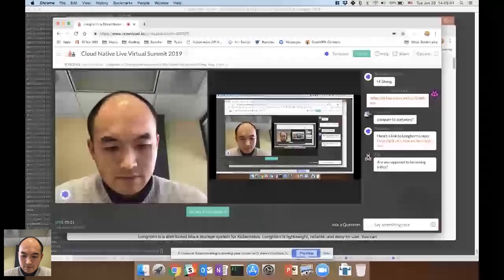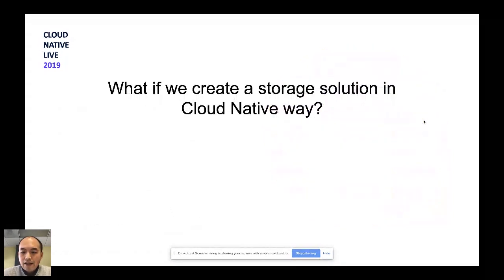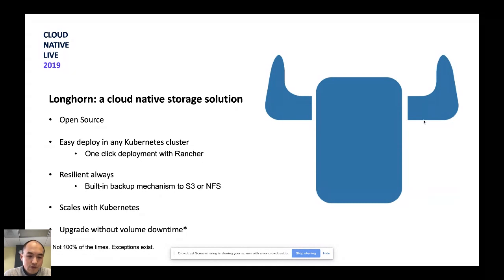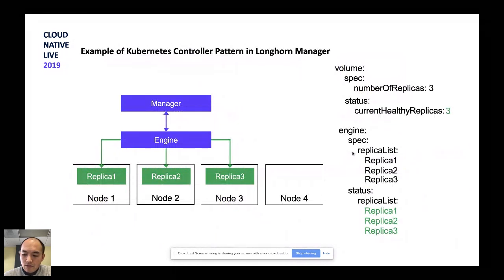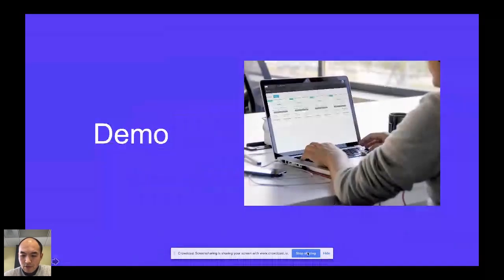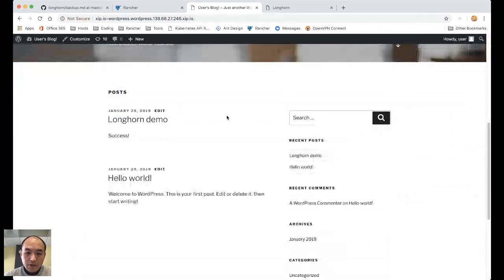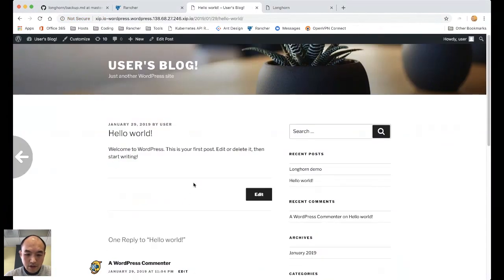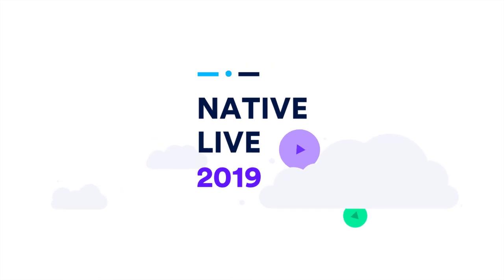Longhorn: A Cloud Native Approach to Distributed Storage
Sheng Yang, Software Architect at Rancher Labs discusses the importance of Kubernetes in Project Longhorn during Cloud Native Live 2019.

When it comes to cloud-native and container-ready storage, most industry discussions focus on how to make existing storage systems work with Kubernetes. But containers themselves can enable more elegant solutions. In Project Longhorn, a microservices-based cloud-native block storage solution, Kubernetes is an integral part of the system, enabling lower complexity and better availability. Sheng Yang will discuss how Longhorn utilizes Kubernetes to implement a distributed block storage system.